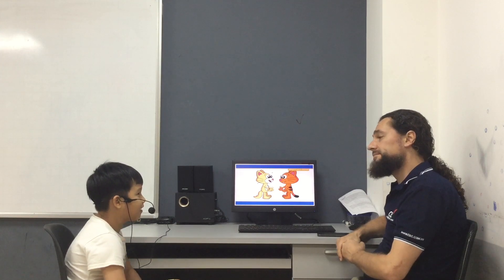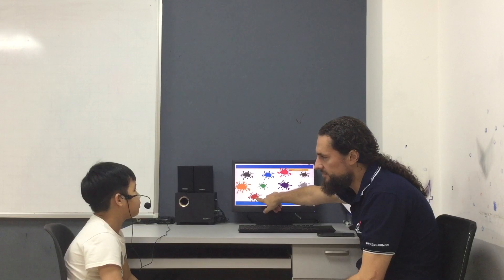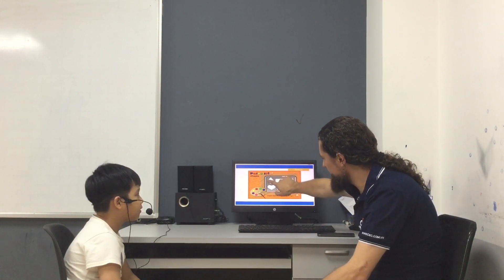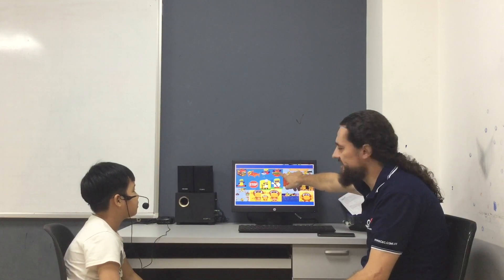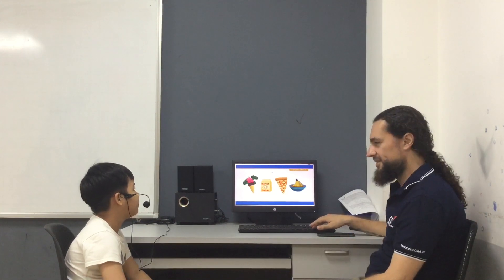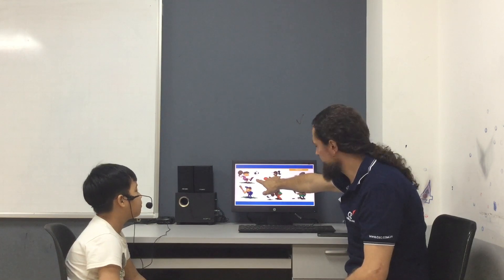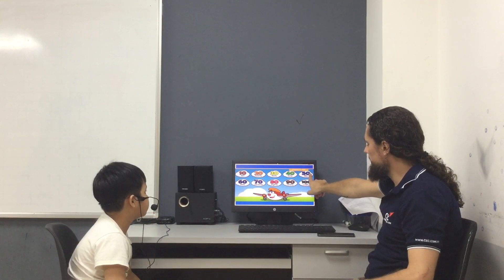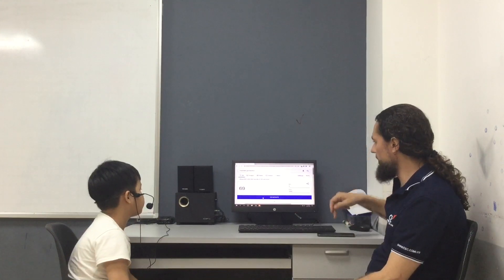CEC | Test in October | Video Test 2 - Trịnh Nam Thành